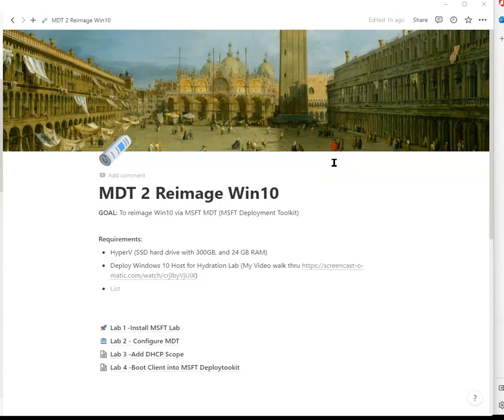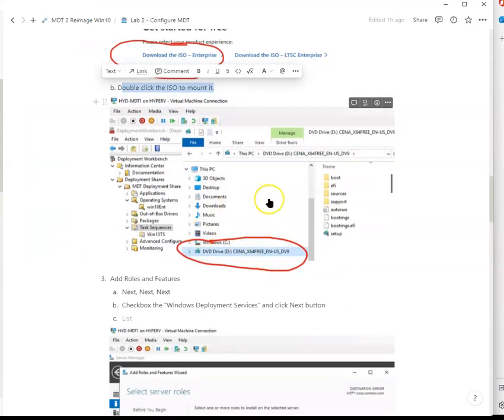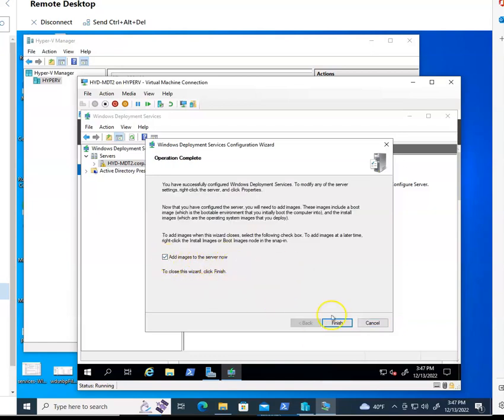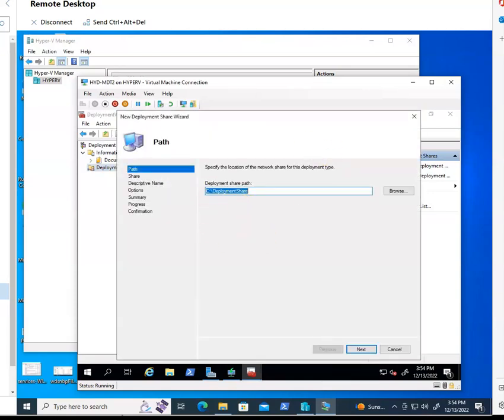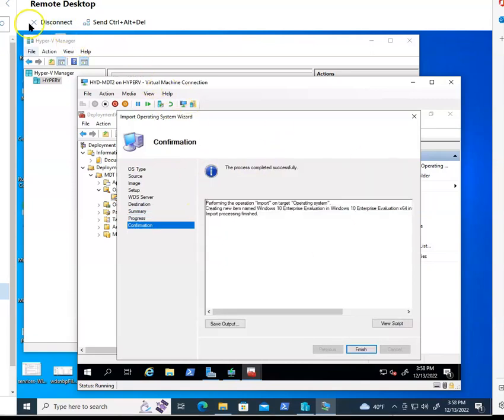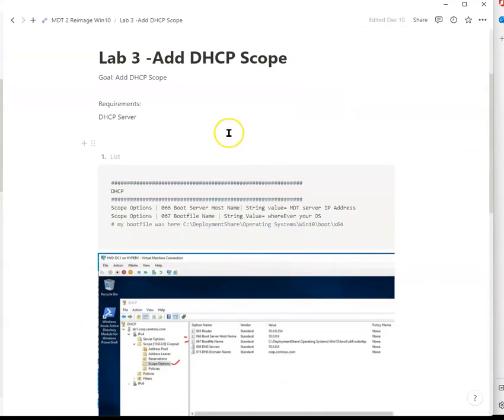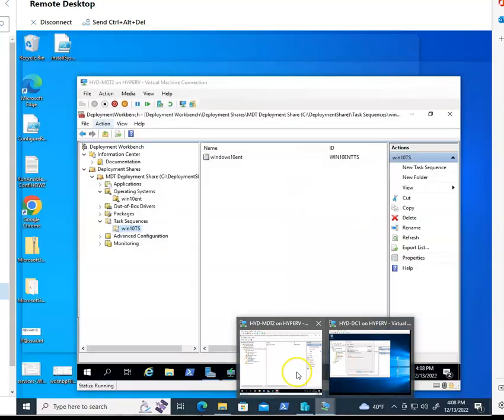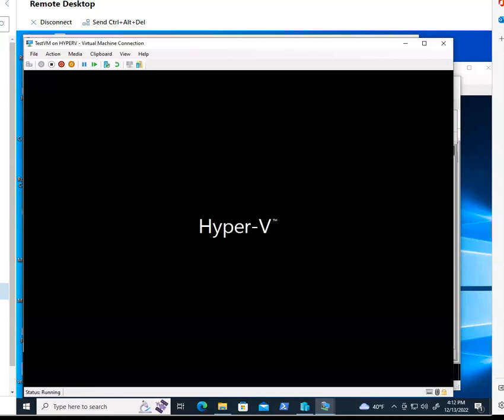Reimage Windows 10 with Microsoft MDT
How to reimage Win10 with HyperV and Microsoft Deployment Toolkit